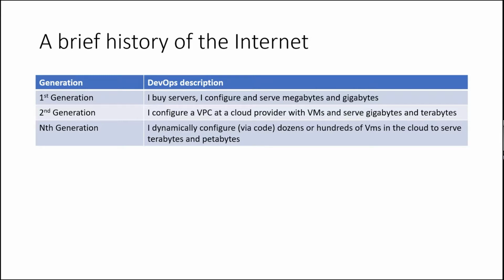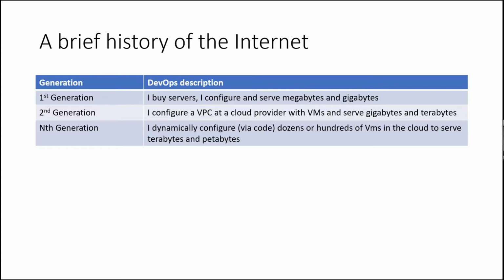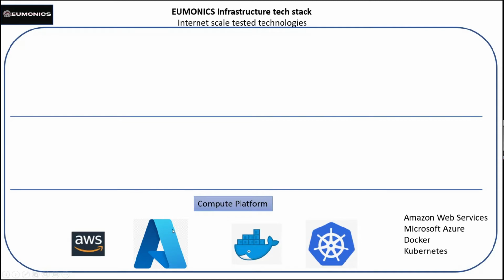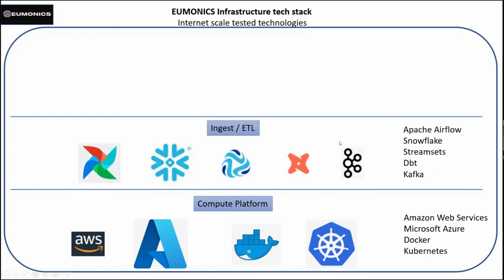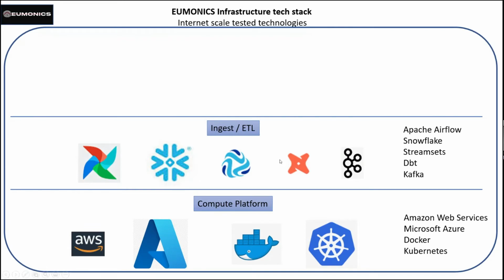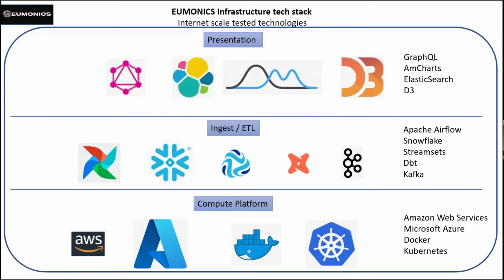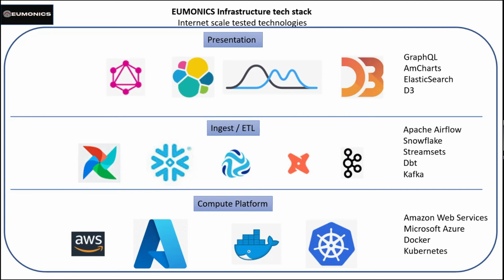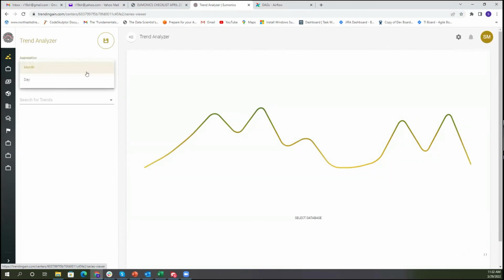Eumonics Architecture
Join Shan McAdoo, Sr. Vice President of Development, as he discusses the Eumonics platform architecture.